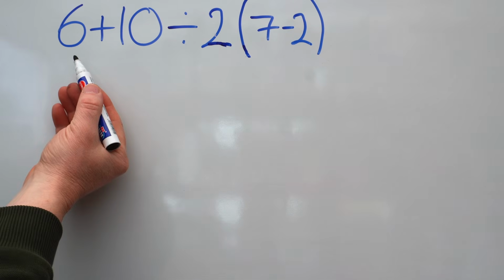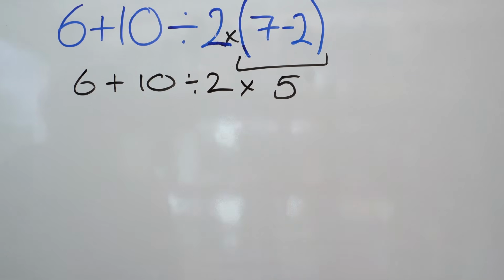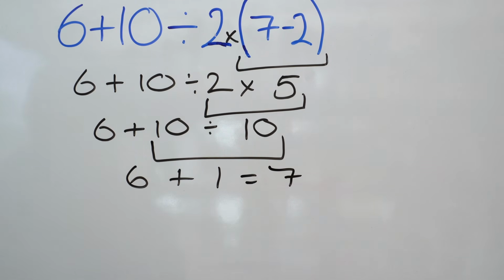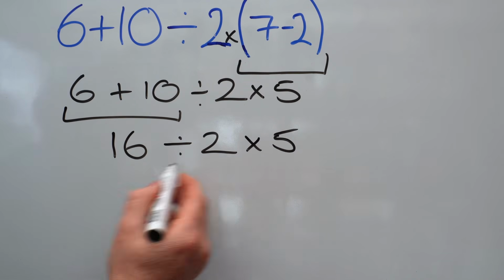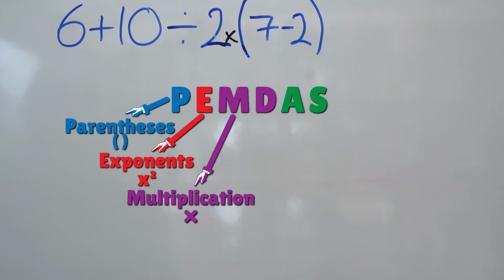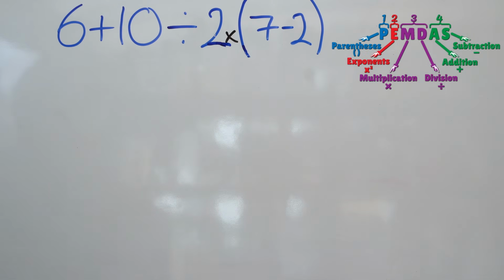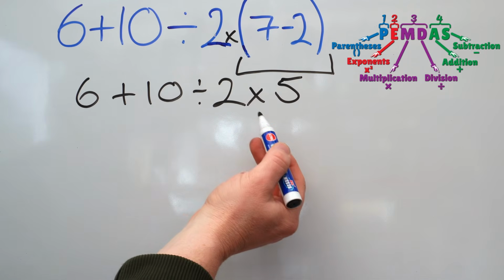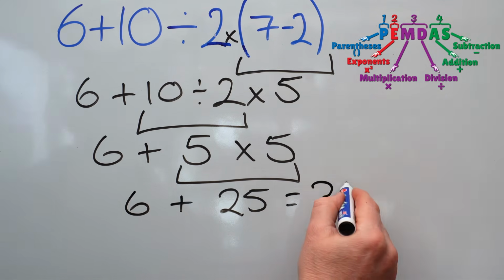Most People Get This Math Problem WRONG | Here's Why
This math tutorial demonstrates how to solve a mathematical equation using the order of operations, specifically PEMDAS. We break down a basic math problem step-by-step, first solving the parentheses, then multiplication, division, and finally addition to arrive at the correct answer. Learn to solve complex equations with ease! 👇